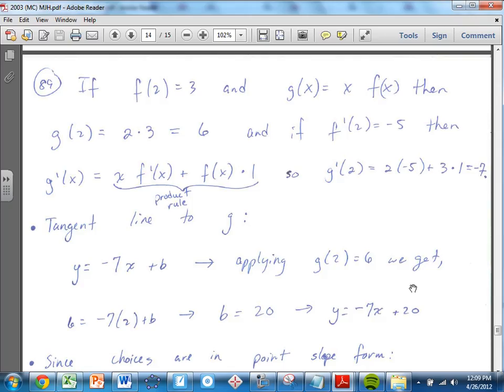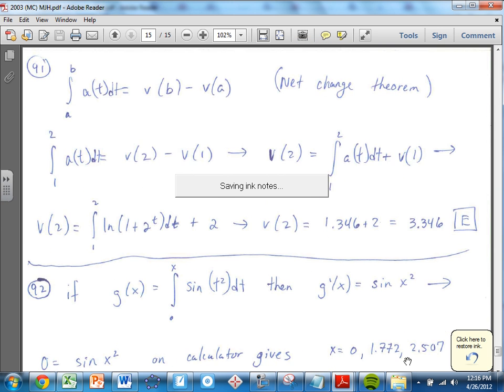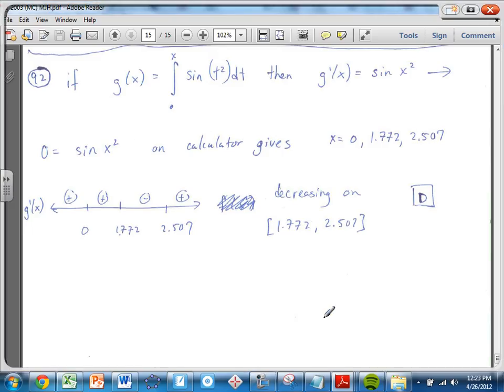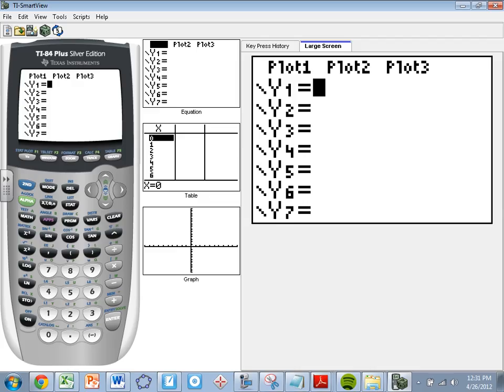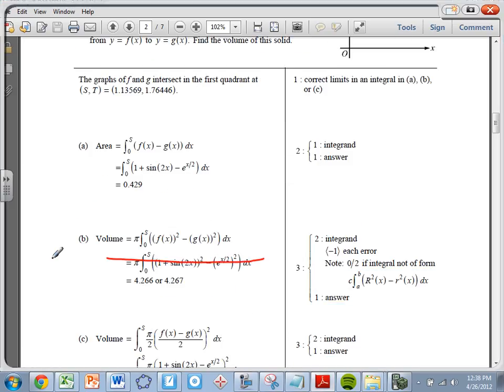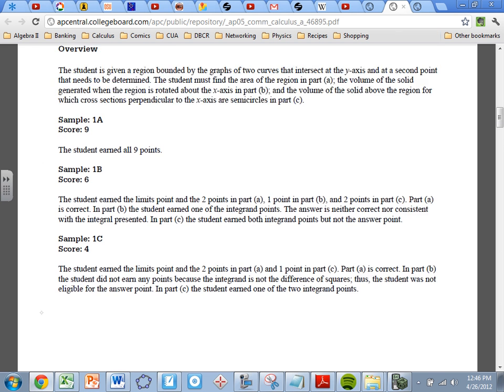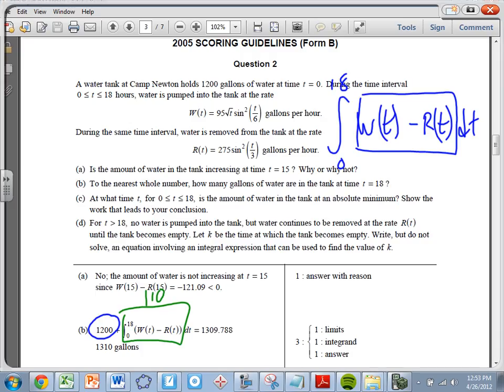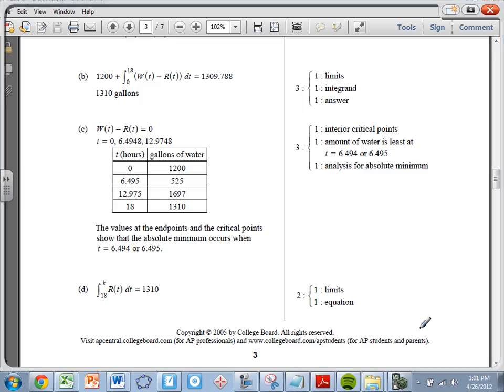April 26 - AP Review Day 5